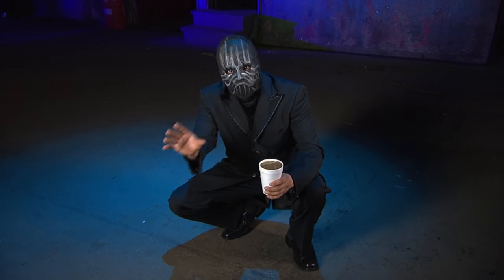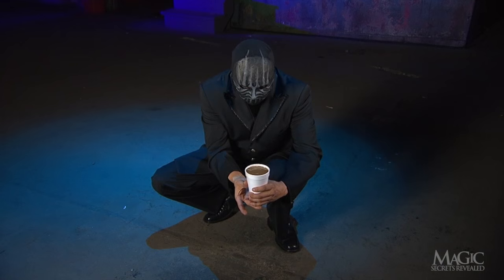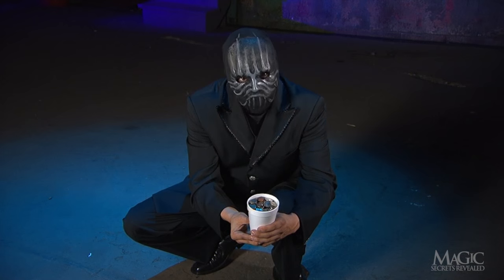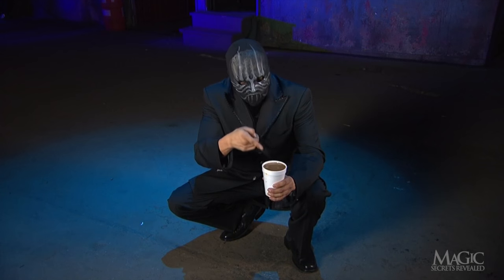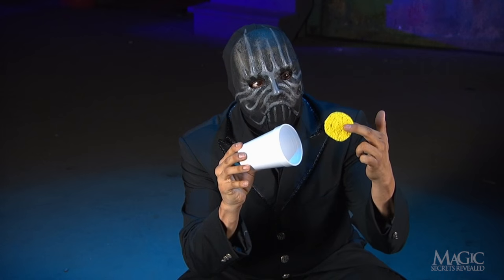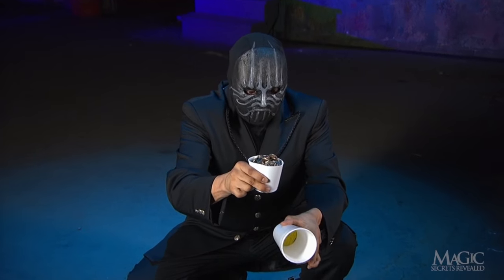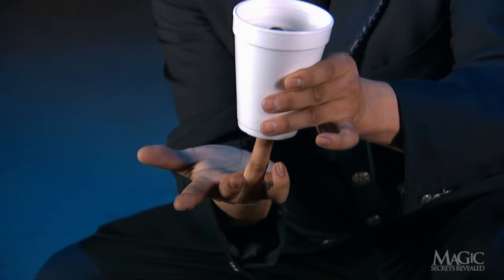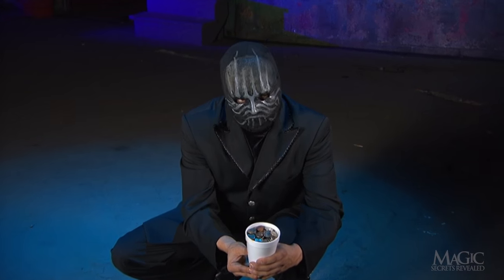TURN A HOT CUP OF JOE INTO EASY DOUGH!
Here's an amazing trick that you can master at home in no time. Just watch the Masked Magician to learn the secret of how to turn a cup of coffee into a pile of money-- magically!